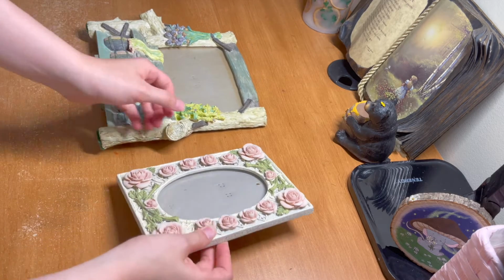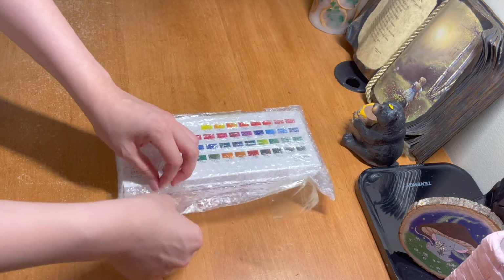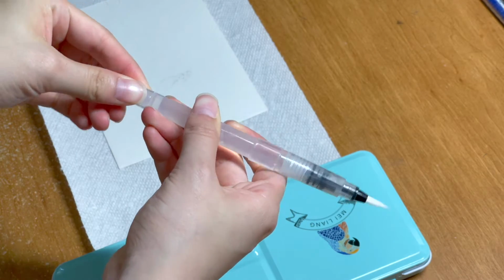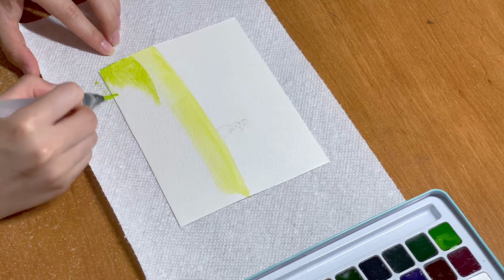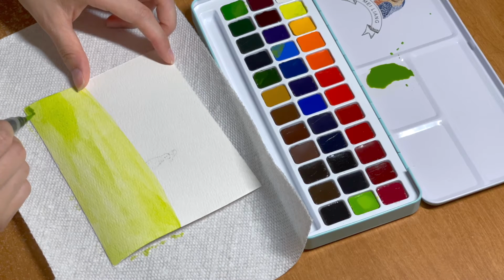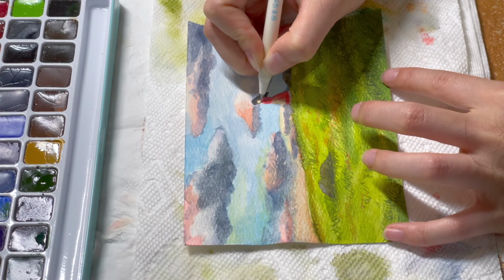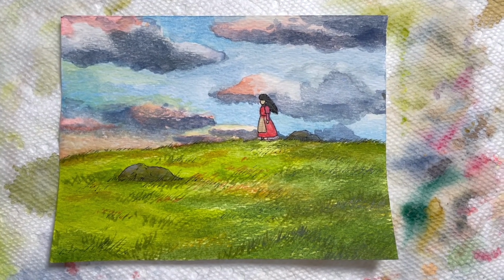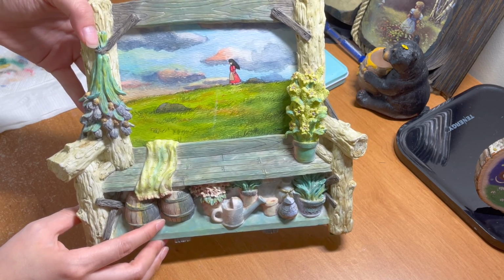Part 1: 🎨 Paint With Me: Painting Something for my Cottagecore Frame Found at the Thrift Store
Hello, my kindred spirits!
This is part 1 of a two-part series where I paint stuff to go in some frames I found at Goodwill. I also decided to use this opportunity to test out a travel watercolor kit I bought to bring with me to college (by the time this video goes live, I would've already been at college for over a month, as you probably would have known by my last few videos! My pre-recorded videos make scheduling uploads a bit confusing, lol), and I have to say that I really like it!

Travel Watercolor Kit

🎶 Music Credits 🎶